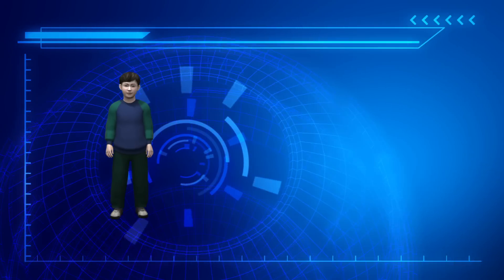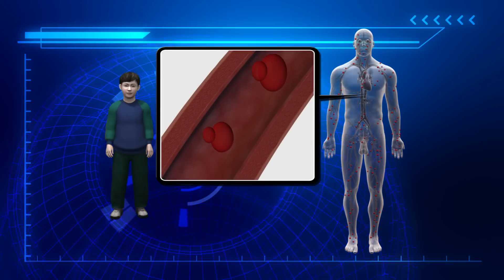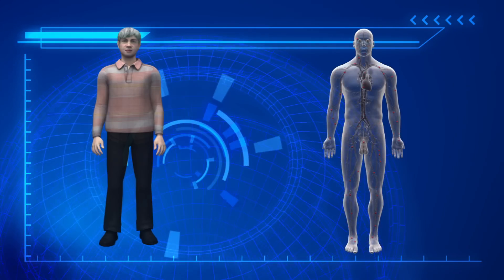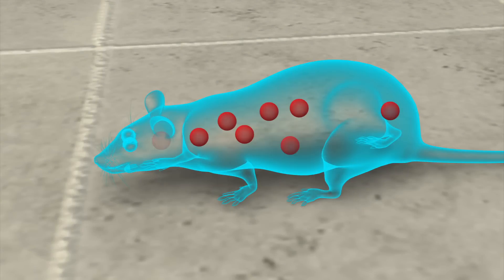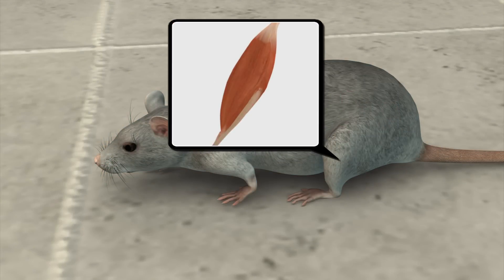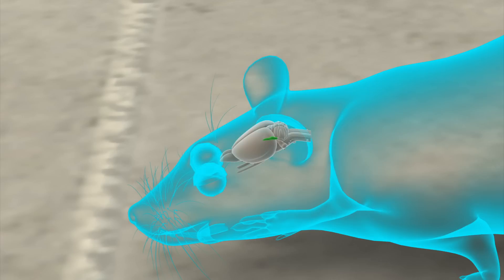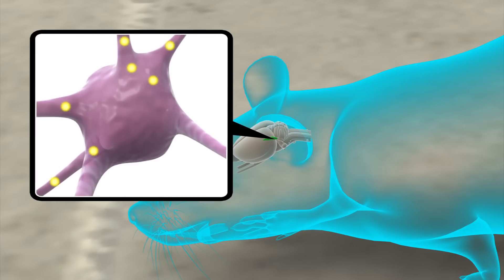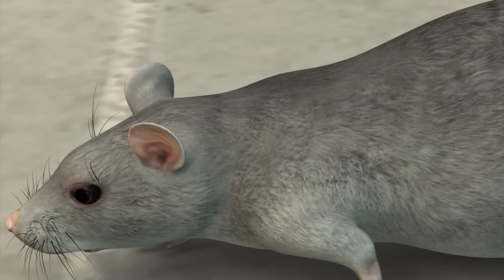Vampire therapy of injecting young blood could reverse aging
Harvard scientists have discovered that a protein in the blood could be the key to youth. The protein, known as GDF-11, can keep the brain and muscles young and strong. There are large quantities of the protein in the blood system when people are young, but quantities decrease as people age.

Past studies have shown the protein could repair damaged hearts. New studies indicate that raising levels of GDF11 in the blood may improve the function of every organ in the body.

For the Harvard study, scientists repeatedly injected blood from three-month-old mice into 18-month-old mice near the end of their natural lifespans. The ageing mice were given eight infusions of young blood over three weeks.

Results showed that the therapy improved the performance of the elderly mice in memory and learning tasks.

The Harvard study, published in the journal Science, found evidence of new connections forming in the hippocampus.

A separate study in Nature Medicine, conducted by Saul Villeda at the University of California, San Francisco, Tony Wyss-Coray at Stanford University, showed that young blood could stimulate the growth of brain stem cells and new neurons.

Although the discoveries were made in mice, researchers are hoping to begin human trials in the next two to three years.